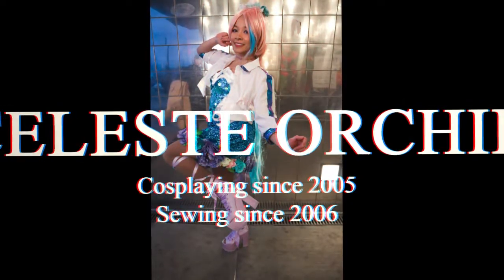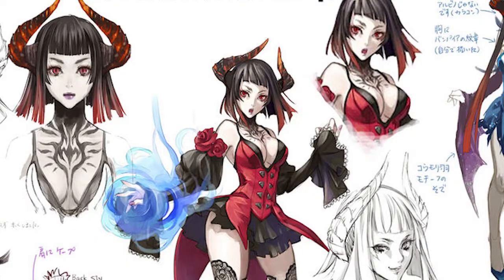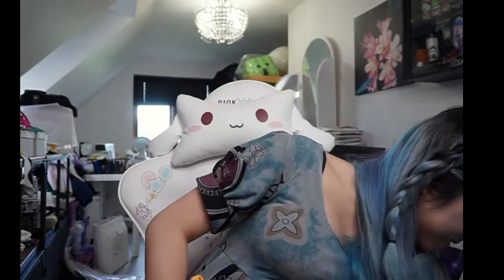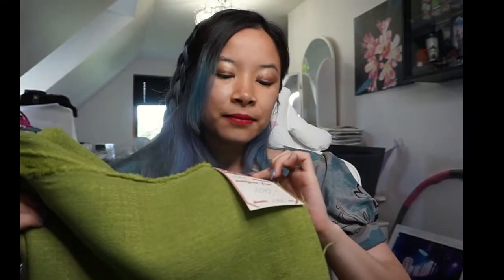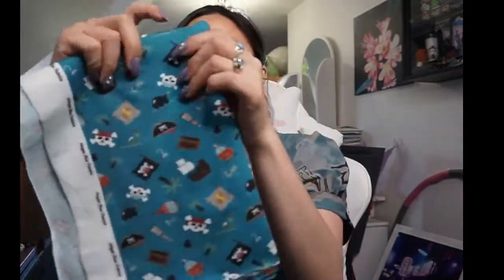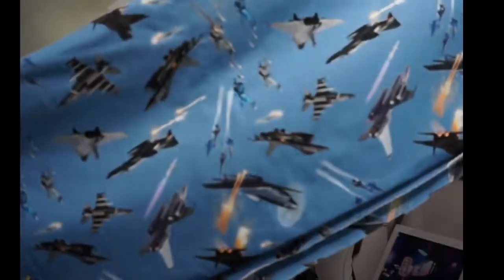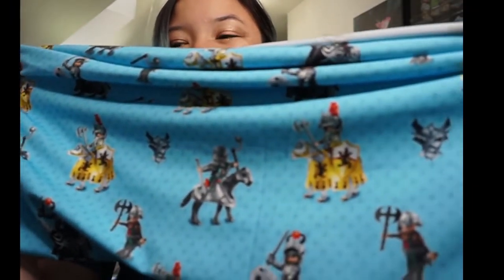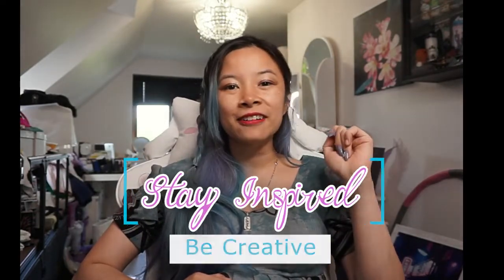Bedste Stoffer Fabric Haul 2022 | A graduation present from my husband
Bedste Stoffer Fabric Haul 2022
Finally got to go back to one of my favorite fabric stores in Denmark!!

In this video I showcase my graduation gift from my husband. I did get to choose the fabrics.  I'm so happy to tell you about the future cosplays and projects that I have in mind.